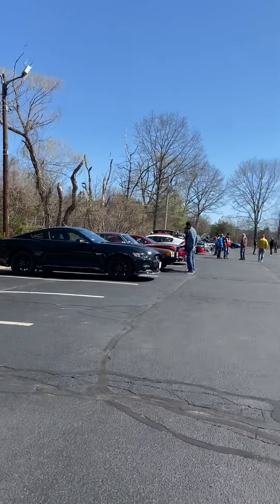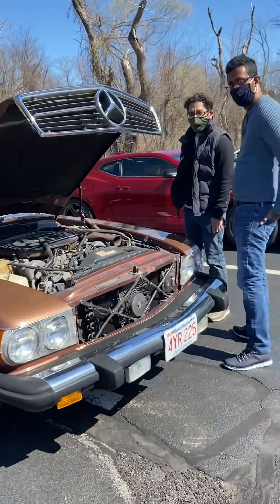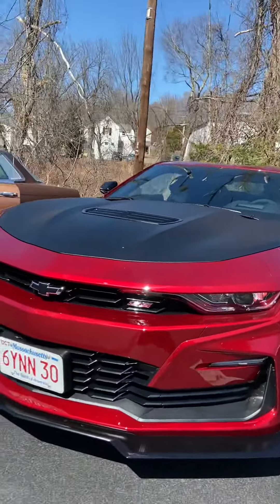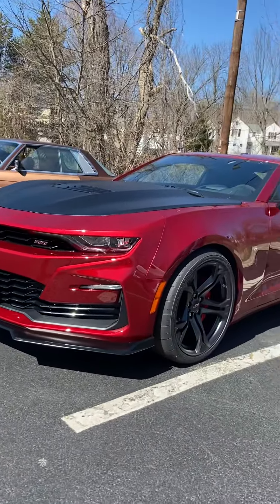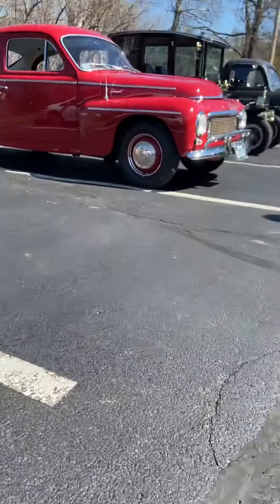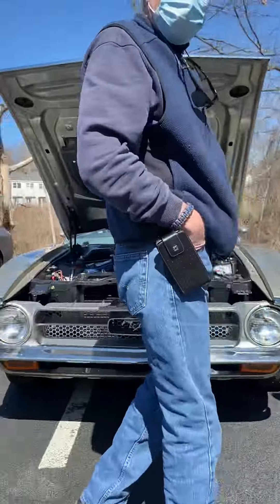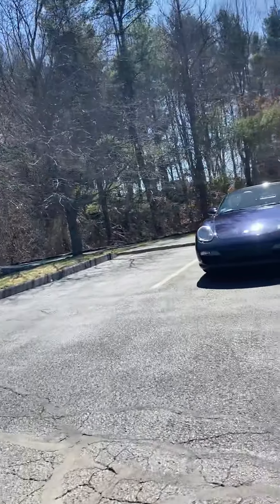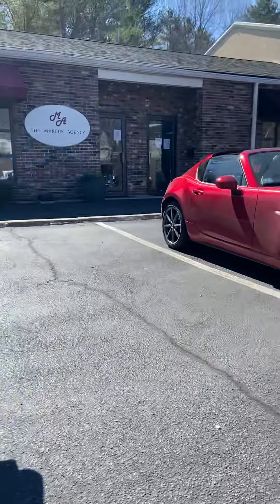Casual Car Meet 4/3/21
Great turnout today with a Ferrari 348, Mustang GT, Camaro SS, Corvette Gran Sport,  Morgan Cycle Car, 39 Ford pickup, Challenger R/t, Lotus, Miata Flying Miata Turbo car, Nissan 300zx, ‘65 Mustang 289, and more!